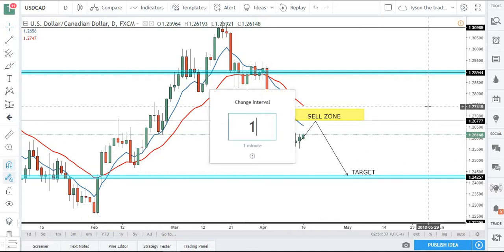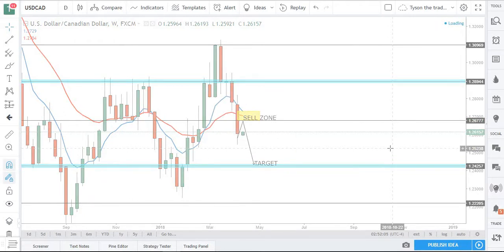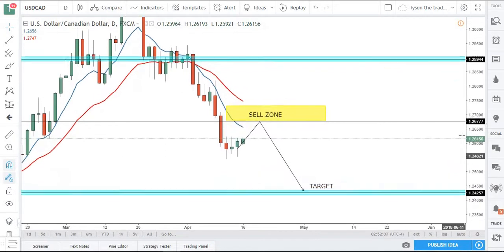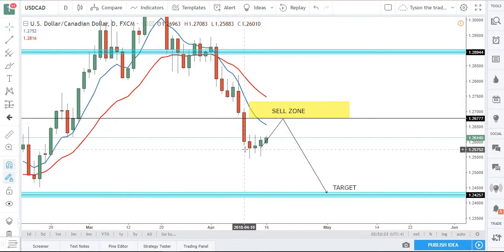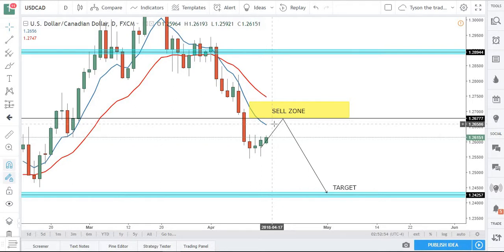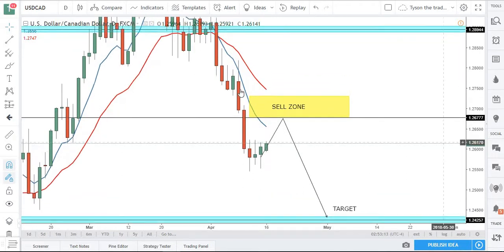USDCAD short trade SET UP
This is just a nugget of what we provide in our members zone.